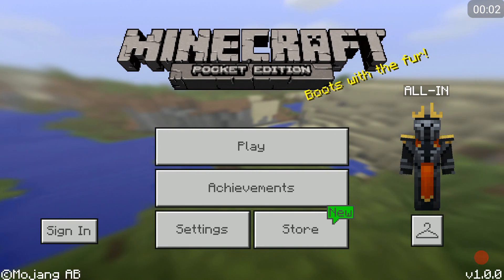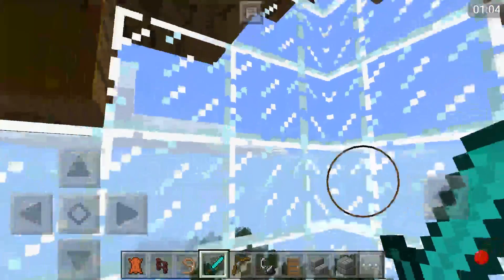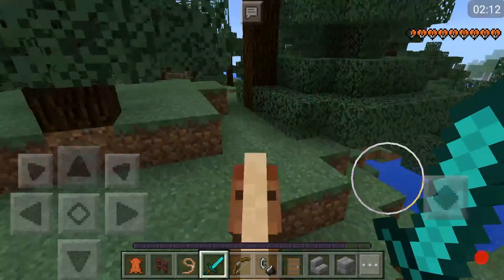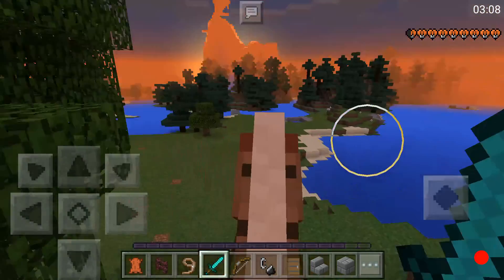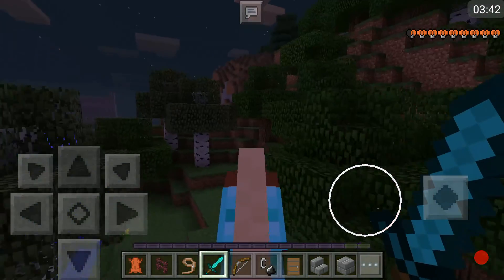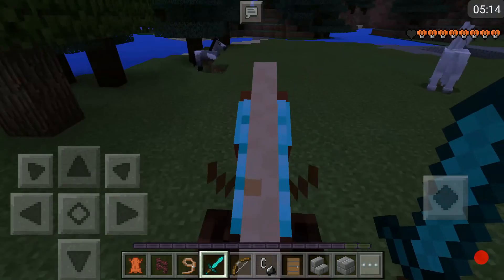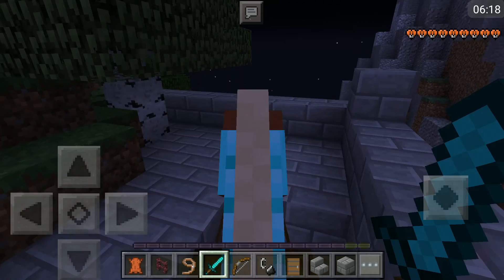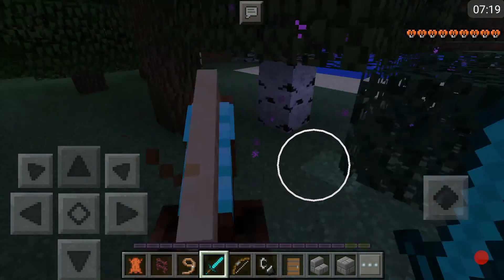Minecraft pocket edition: My Home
Hey guys it's all I
Hope you enjoy the tour of my house